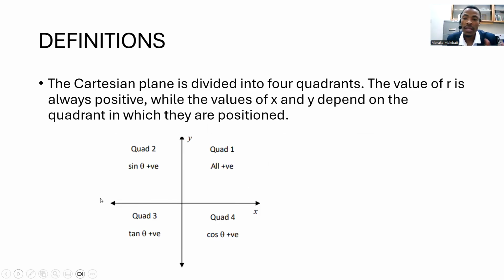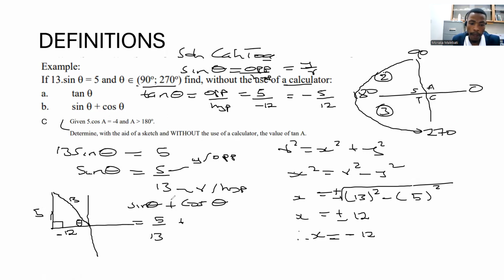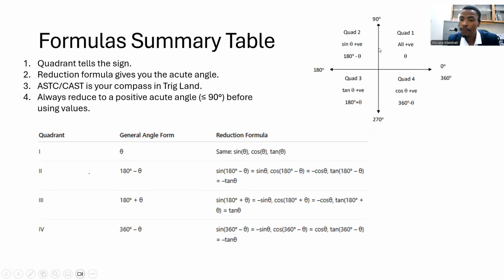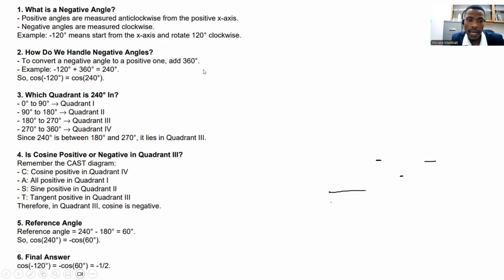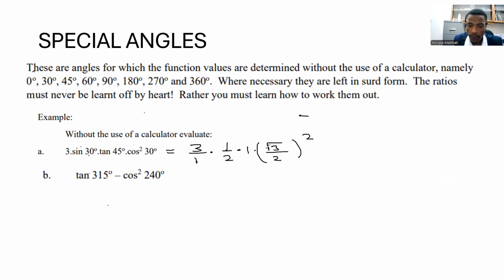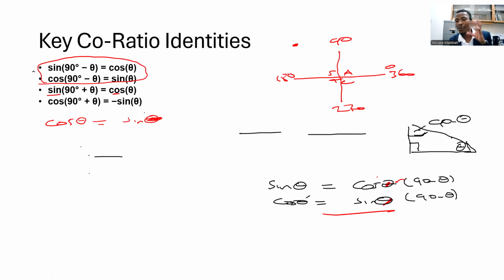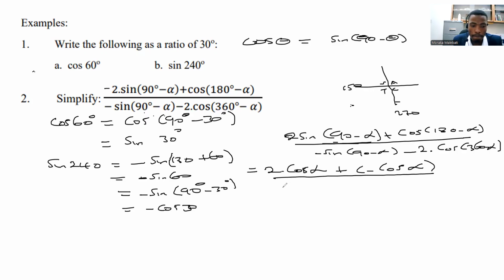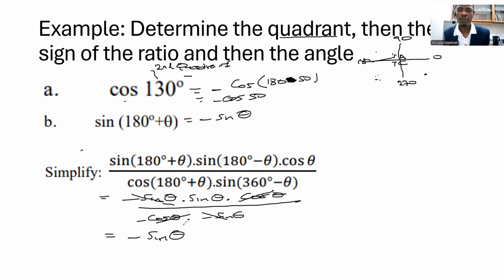Trigonometry Lesson 1 | Special Angles, Reference Angles & Co-Ratios Explained| Grade 11 & 12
Welcome to MJ’s Brain Boost! 🚀
In this Grade 11 & 12 Trigonometry lesson, we break down the essentials:
✅ Definitions of trig functions
✅ How to reduce angles
✅ Understanding reference angles
✅ Working with negative angles
✅ Special angles (30°, 45°, 60°, etc.)
✅ Co-ratios
This video is perfect for high school learners preparing for exams or anyone needing a quick brain boost in trig!